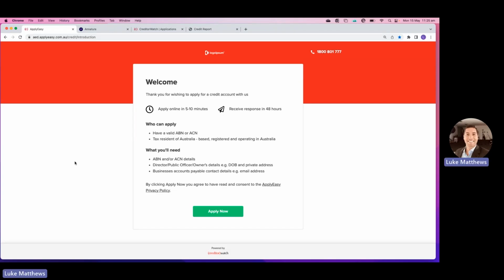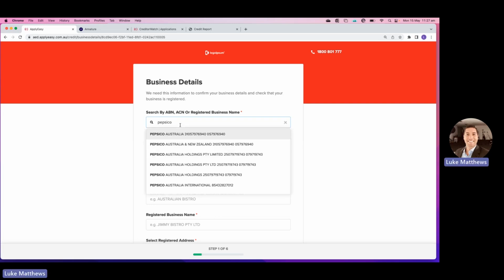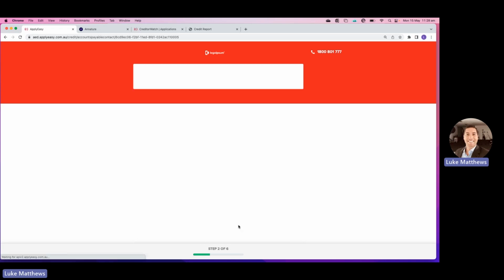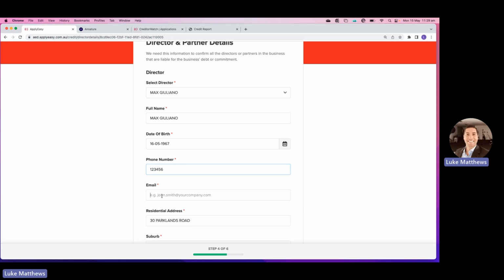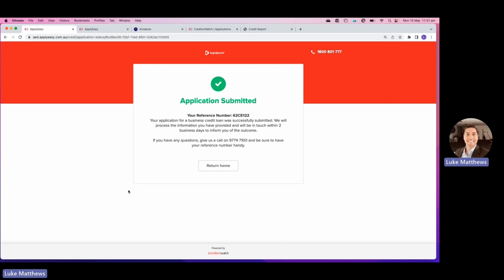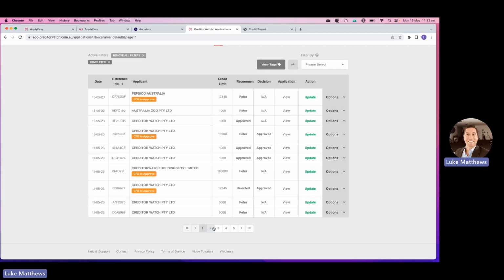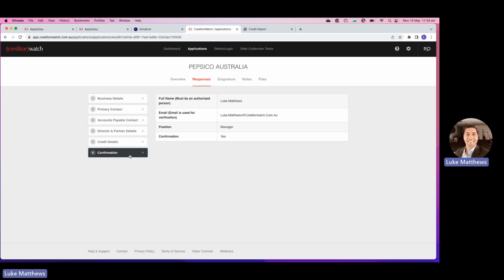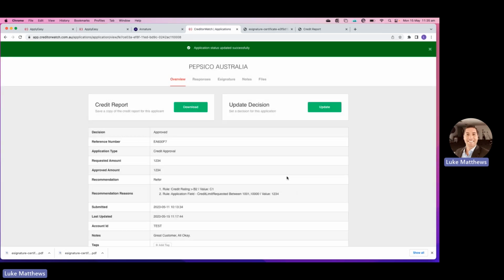Apply Easy Demonstration - Luke Matthews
ApplyEasy Demonstration by Luke Matthews, CreditorWatch QLD Sales Manager.